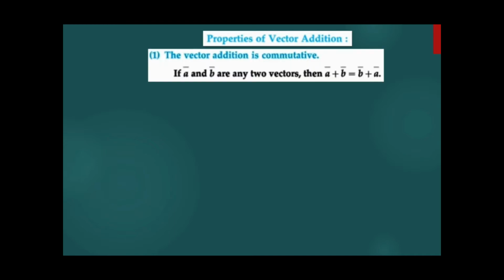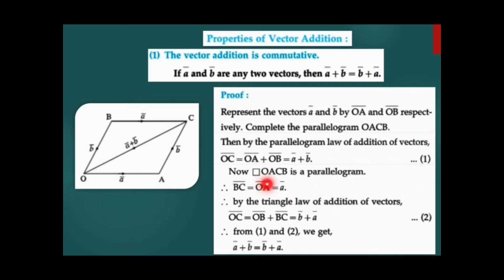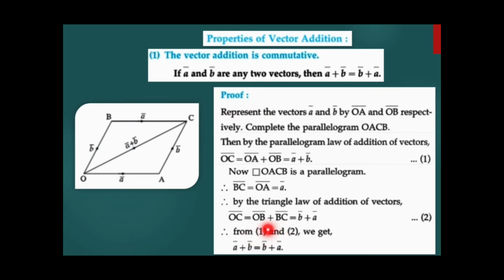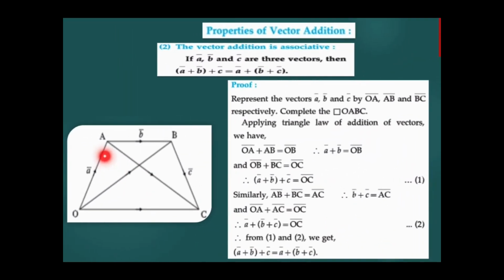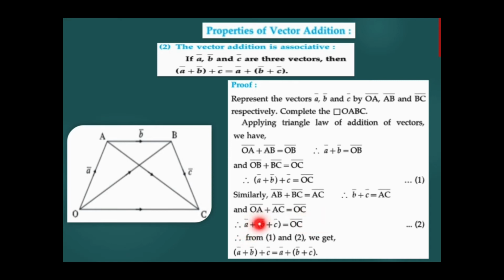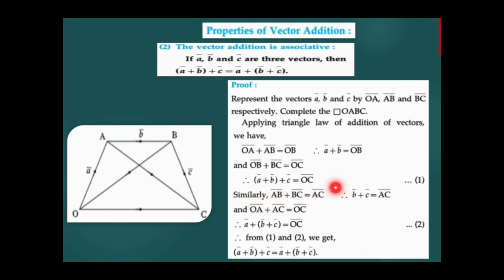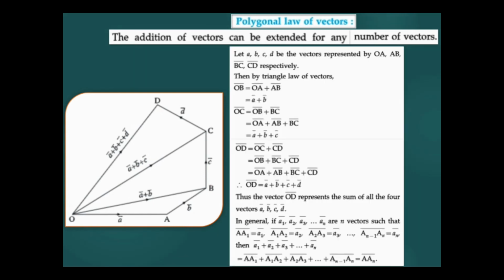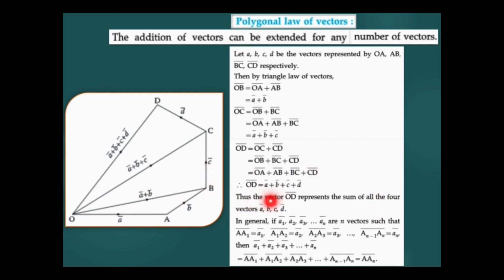Vectors of class 12,properties of vector